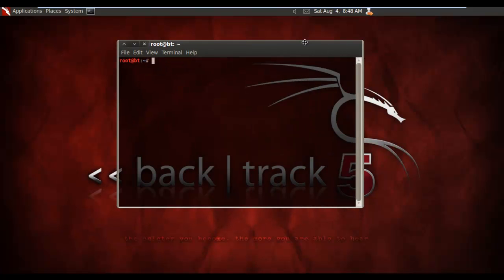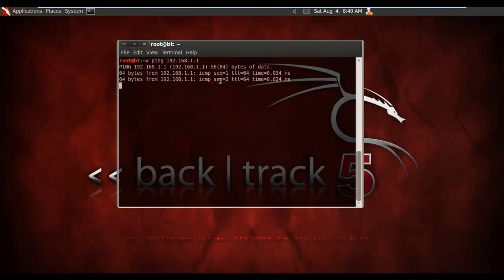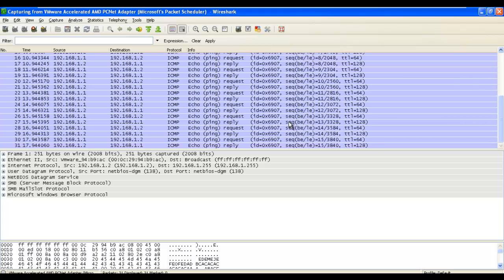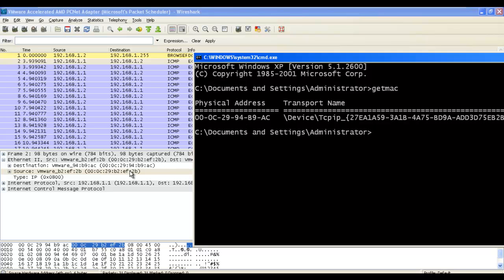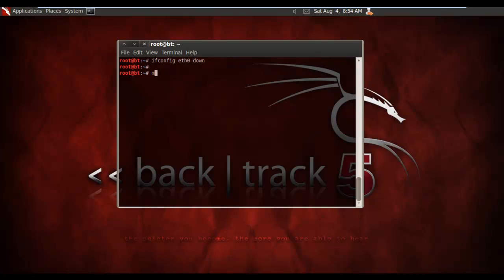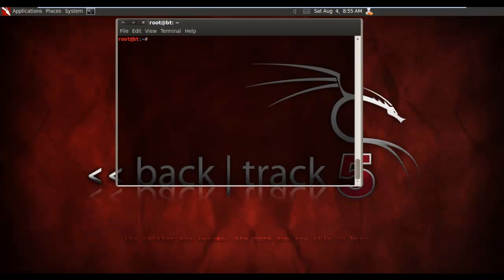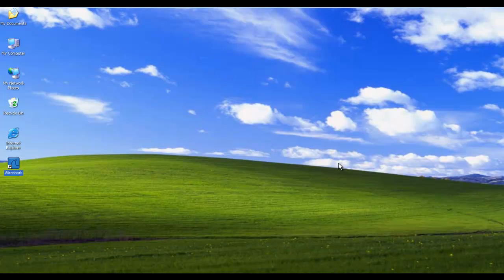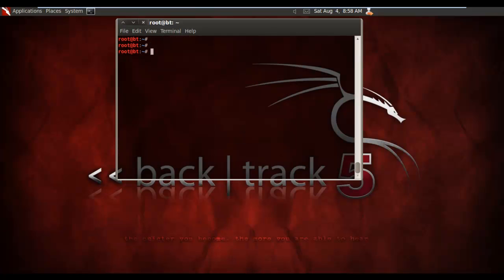Spoofying MAC Address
This video demonstrats on how canyou spoof the mac address on Backtrack 5.

Please leave your comments behind.